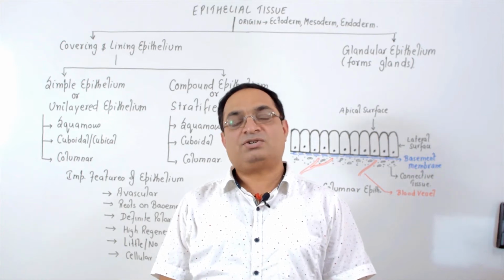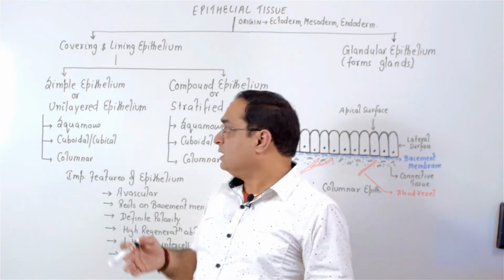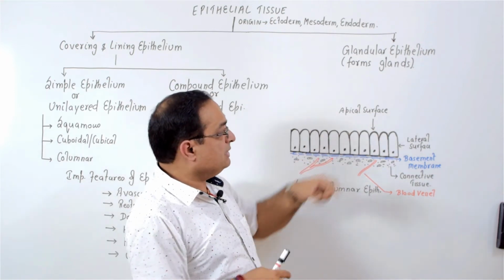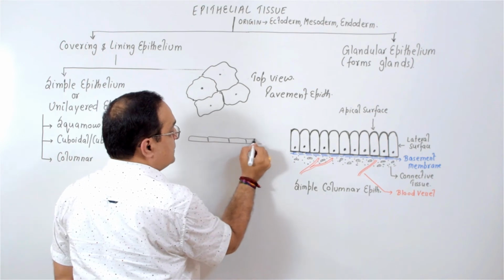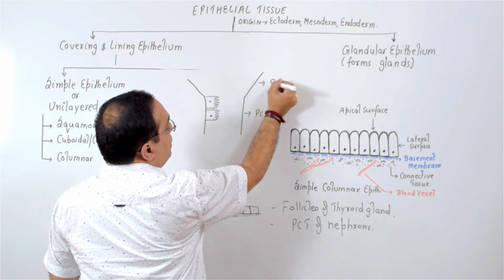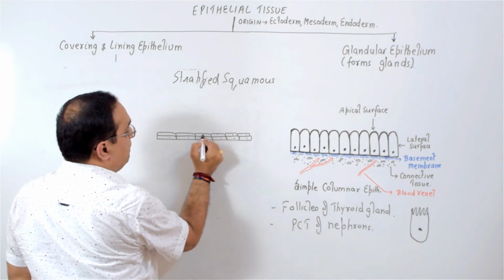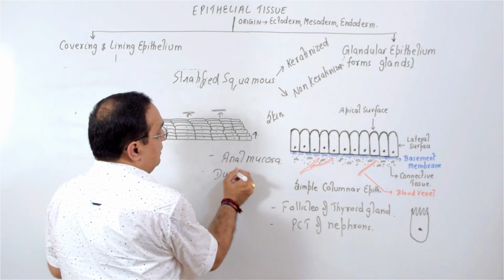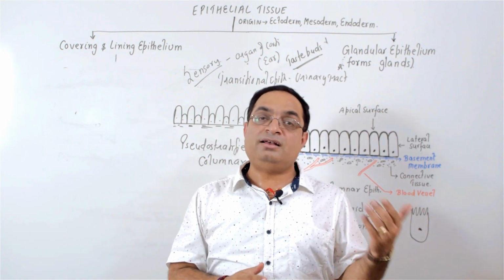Epithelial Tissue | Biology | NEET | AIIMS | Dr. Sachin Kapur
Epithelial tissue or epithelium is first tissue to be formed in an embryo. It develops from all three germ layers, i.e ectoderm,mesoderm and endoderm. It grows on other tissues and forms lining of hollow organs as well as covers exposed part of body like skin. Epithelial cells rest on a basement membrane and are avascular i.e without blood supply. These have high rate of mitosis.

Dear Medical Aspirants, I wish you all a very bright and prosperous future.
WhatsApp contact of Dr Sachin Kapur 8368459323(only messages)